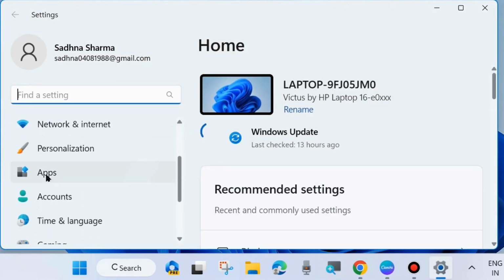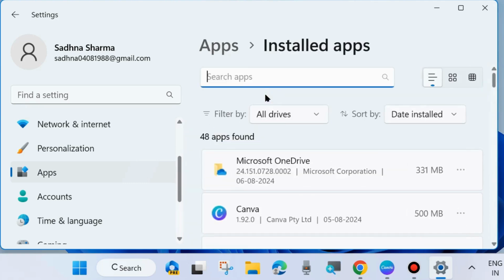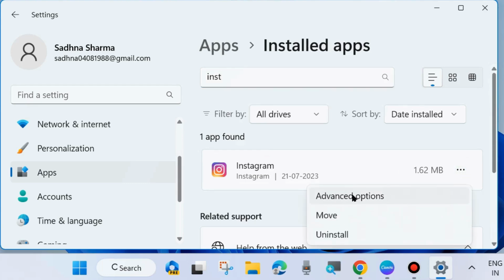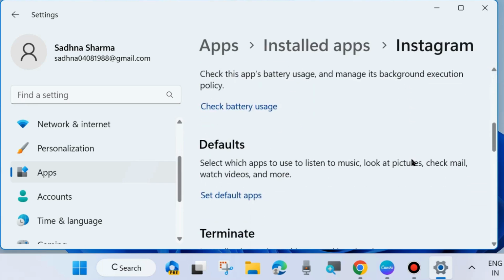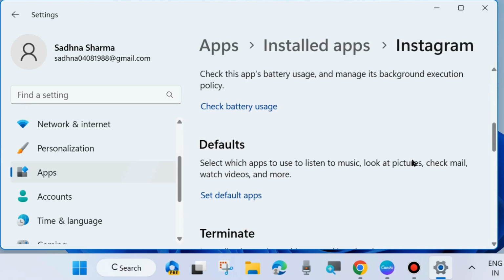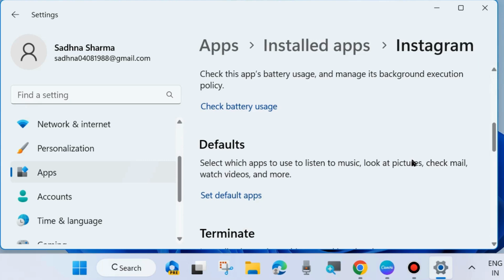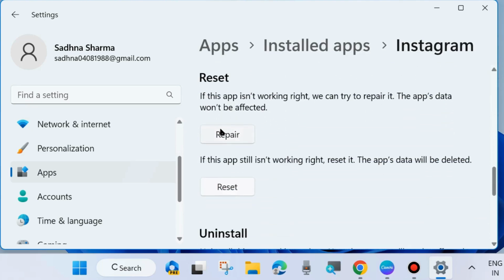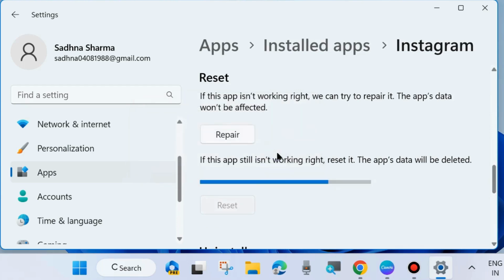Reset Instagram App on Windows 11 / 10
How to Reset Instagram App on Windows 11 / 10. How to Fix Instagram App not working on Windows 11 / 10.

Fix error